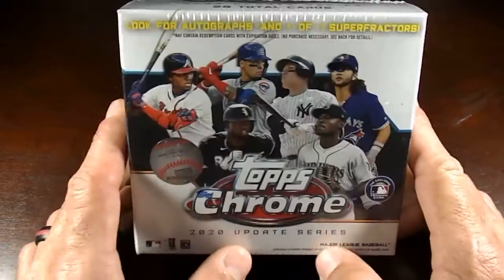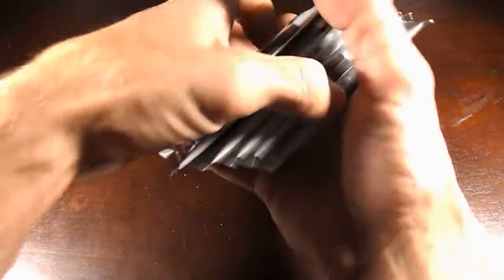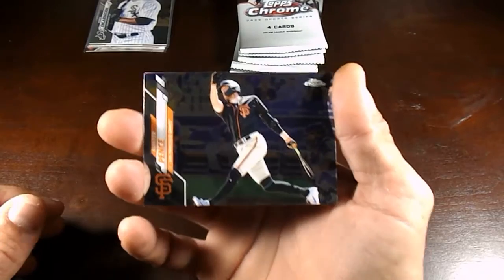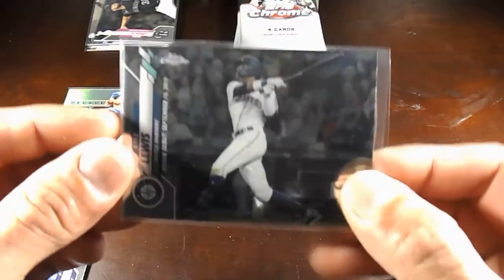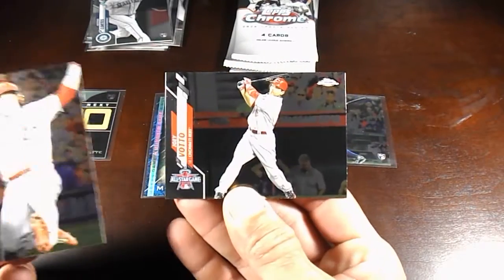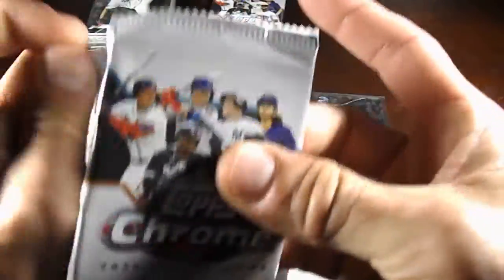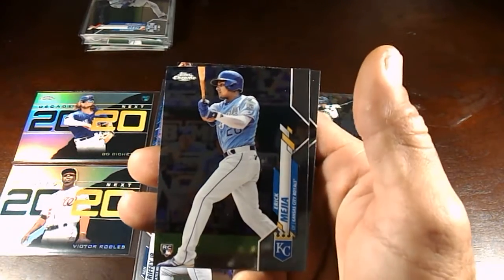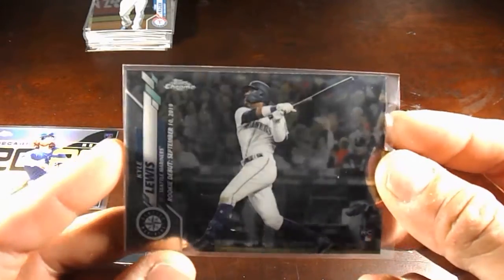2020 TOPPS UPDATE CHROME BO ROOKIE